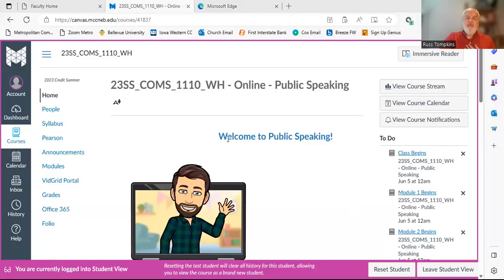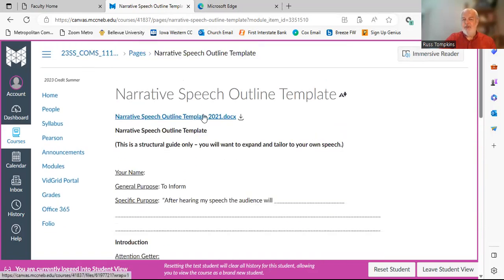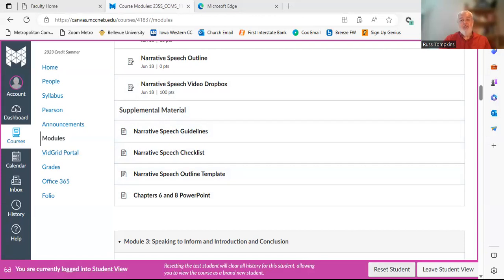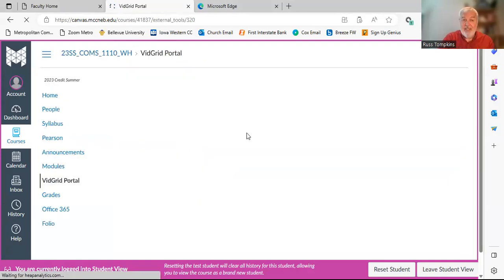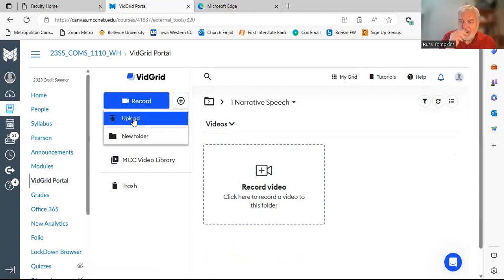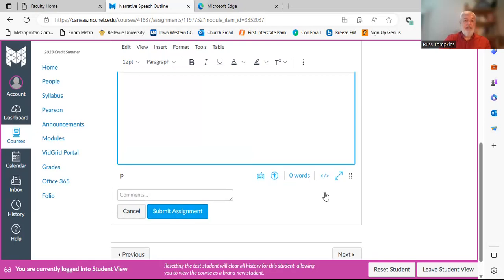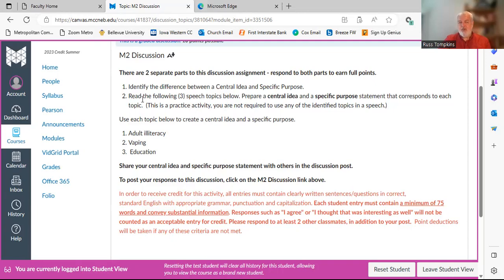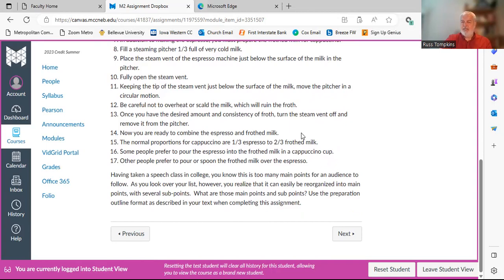Metro Week 2 Video Lecture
The instructor, Russ Tompkins, explains how to video the Narrative Speech and upload it to Canvas.